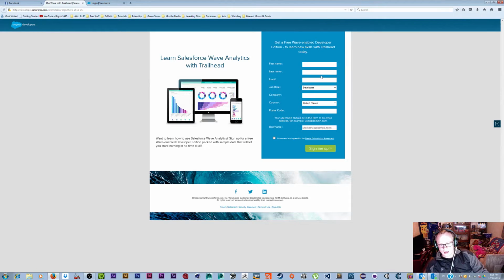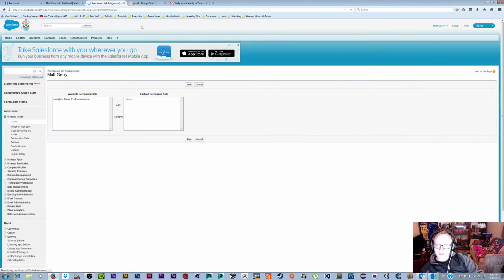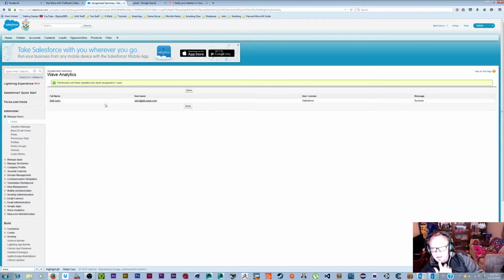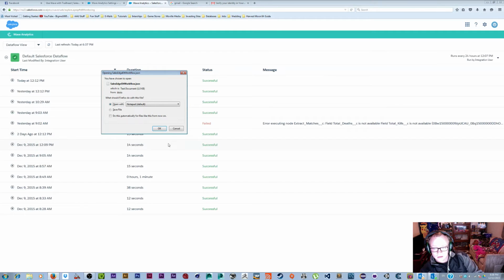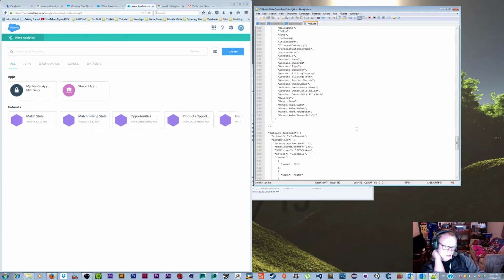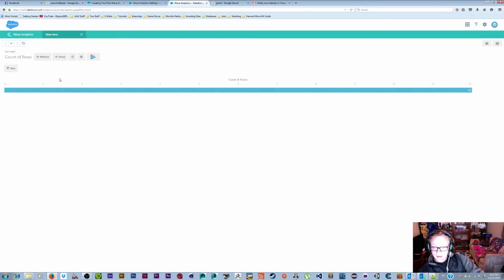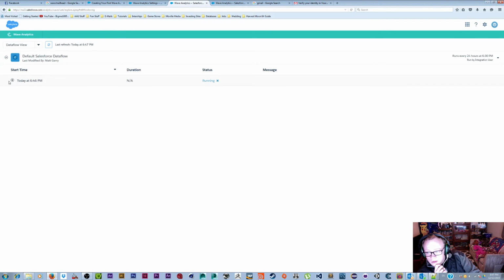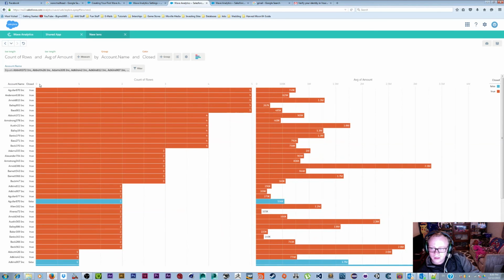How To Use Salesforce's Wave Analytics Feature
In this video I show you how to utilize salesforces new wave analytics, how to set up user licenses and permissions, how to import datasets, how to read the dataset json structure, and more.